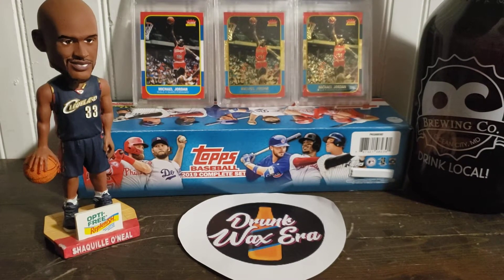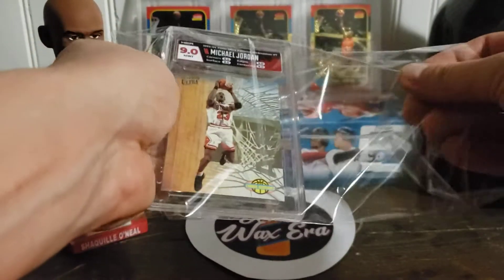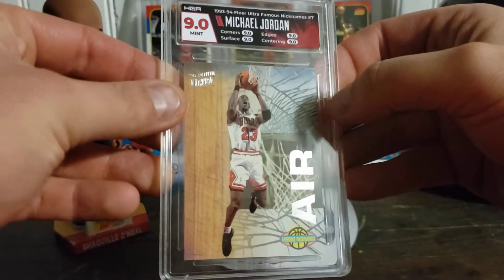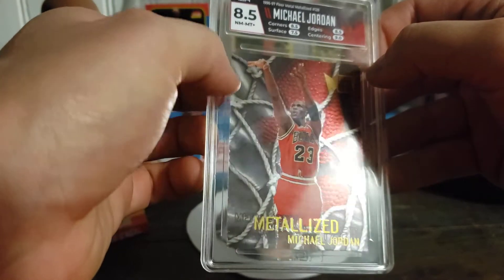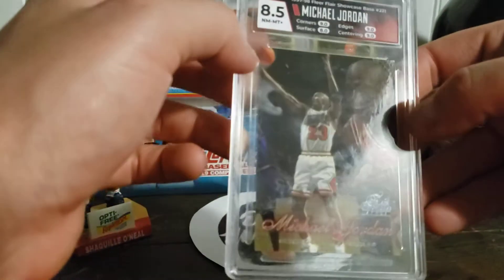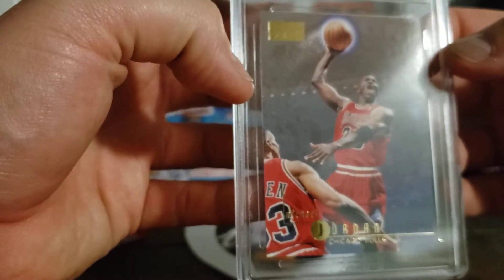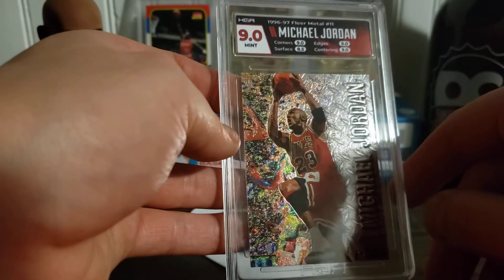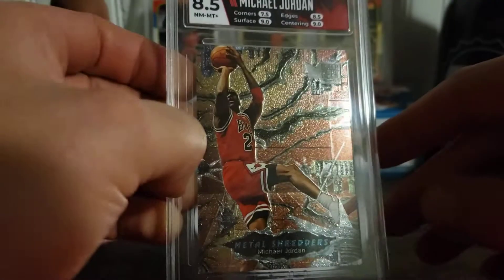HGA Reveal! Hybrid Grading Approach, meet Michael Jordan, the GOAT. HGA submission, Part Deux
HGA is a new and innovative grading company, utilizing AI and labels that, dare I say, dress up cards!